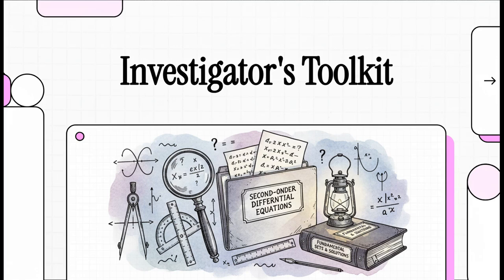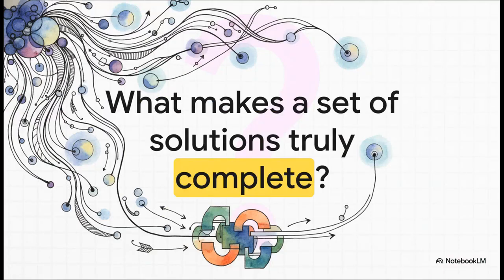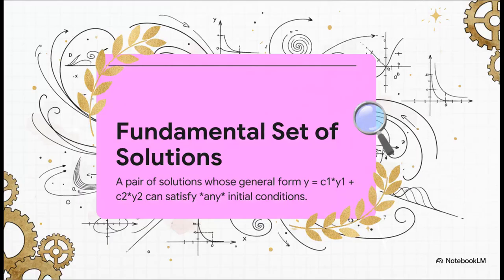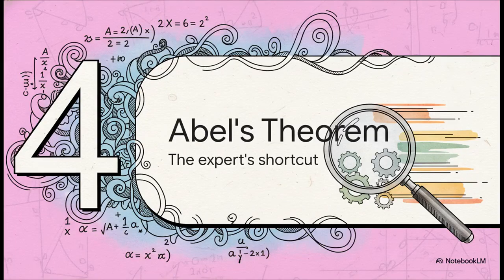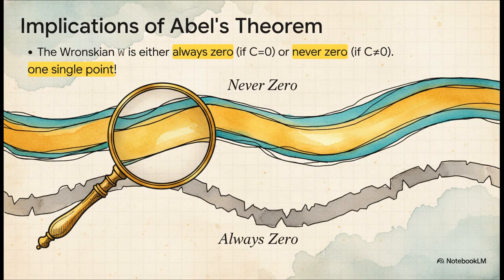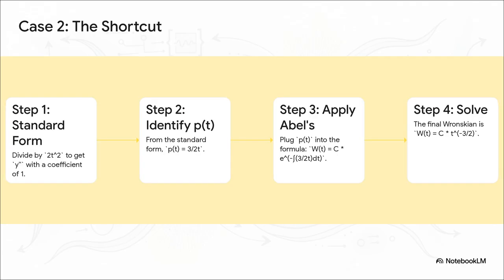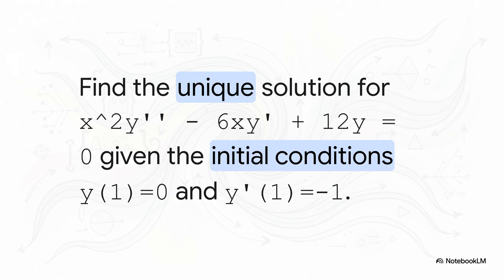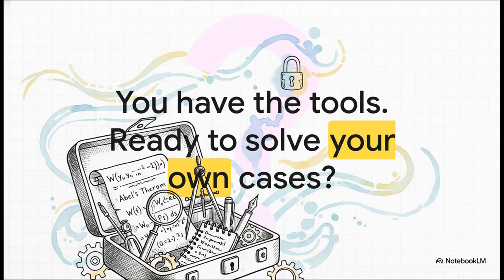Calculus 20.6: Fundamental Sets of Solutions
Fundamental Sets of Solutions — Calculus Study Guide (Section 20.6)

This video provides an educational overview of Fundamental Sets of Solutions, covering the key concepts, formulas, and worked examples from our Calculus course.